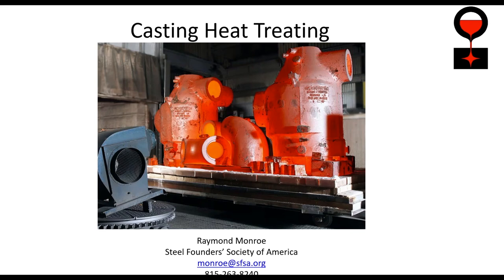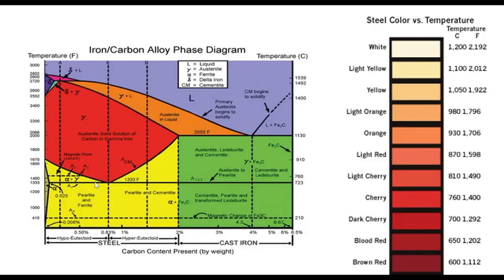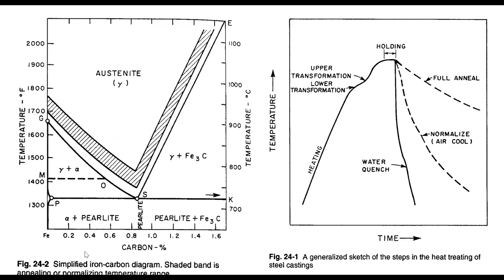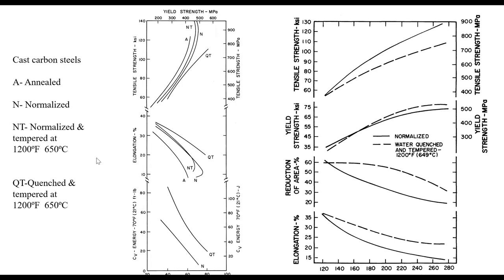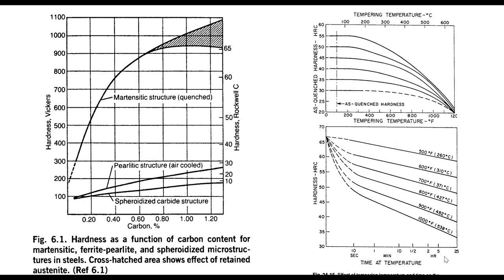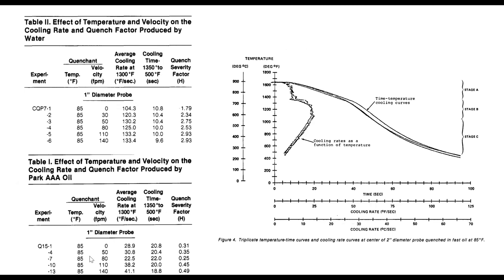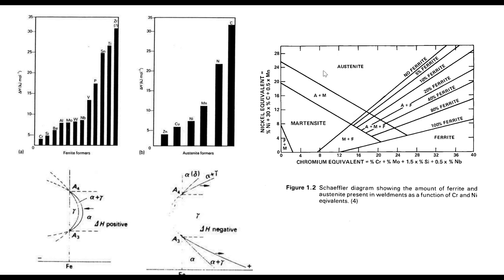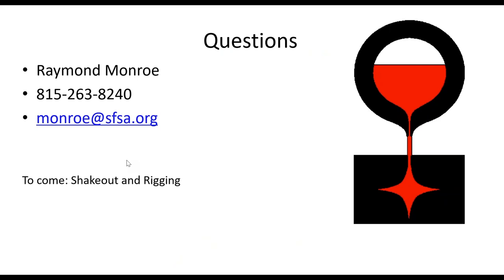Heat Treatment of Steel - How it works, and why we do it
This is an explanation of how and why we heat treat steel, and how heat treatment of steel works.

Although we focus primarily on steel castings, heat treatment works the same way for all types of steel products.